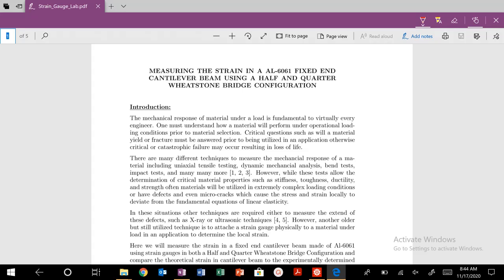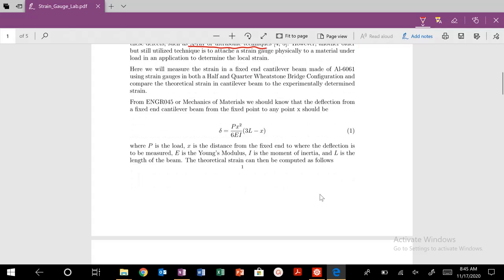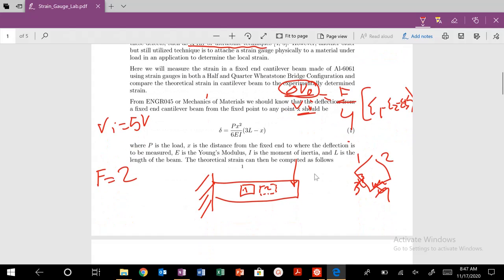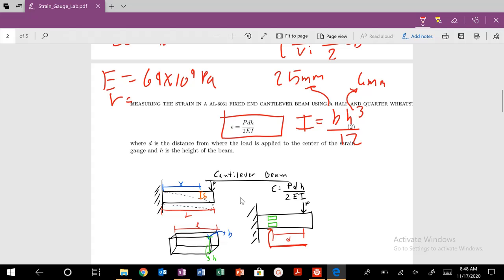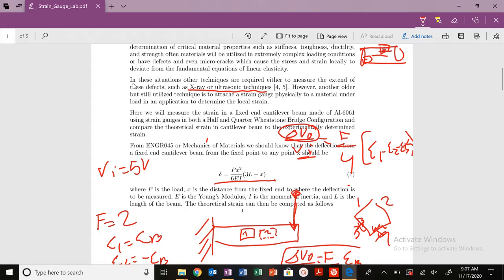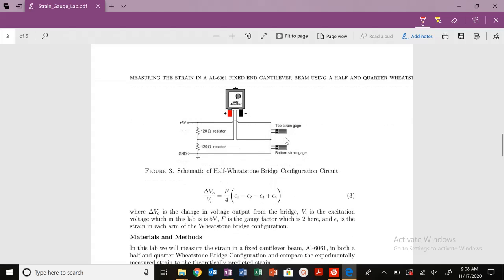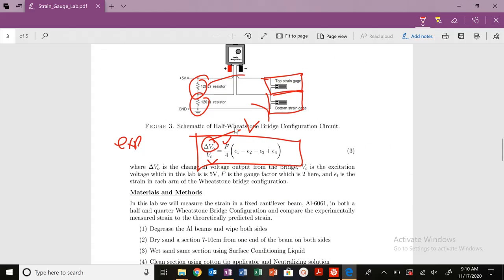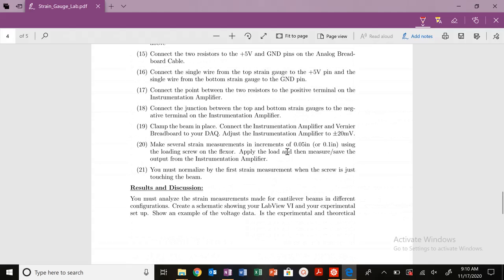Strain Gauge Lab: Measuring Strain in An Al-6061 Cantilever Beam With Half Bridge Configuration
Half wheatstone bridge configuration to measure strain in an Al-6061 cantilever beam.